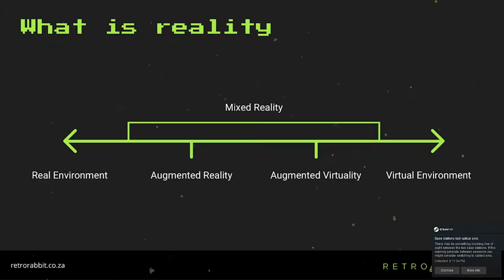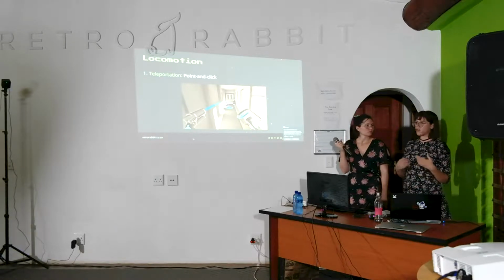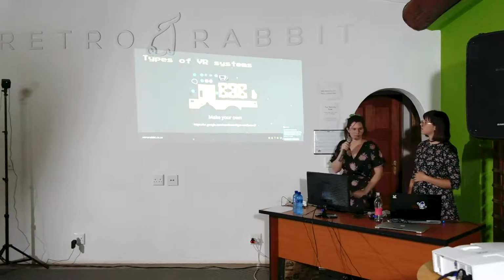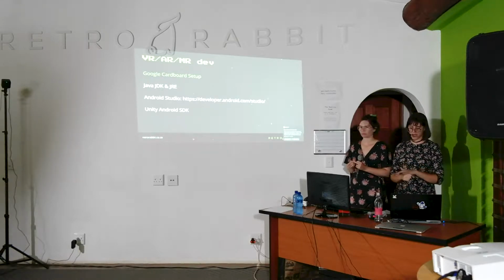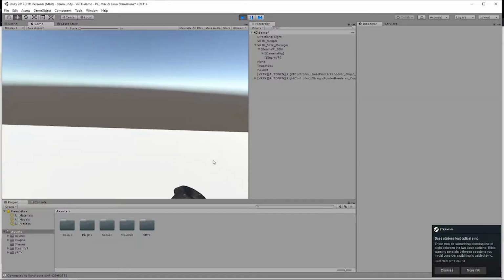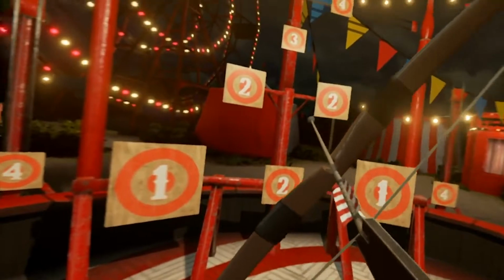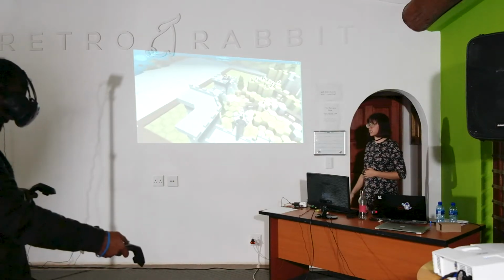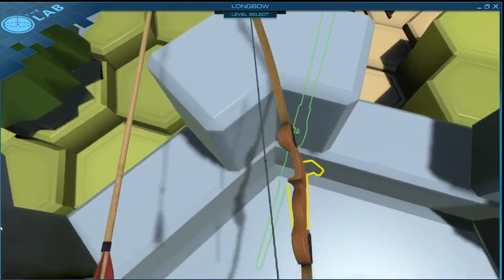Rabbiteer 2018 ~ Session #4 ~ Leandri & Janeen ~ Is this the real life, is this virtual reality?